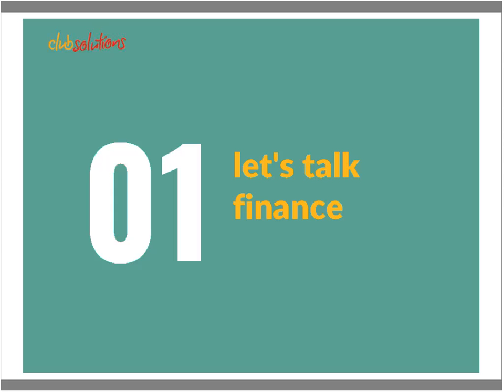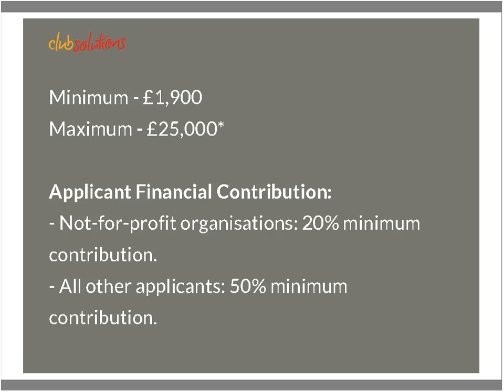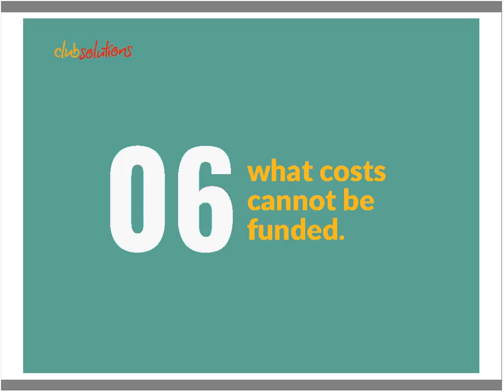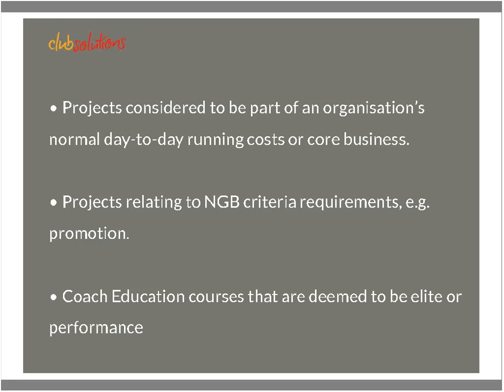Applying for a Development Grant | Ceisio am Grant Datblygu | Feb Chwef 2019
Club Solutions Webinar:  On 26 February 2019, Club Solutions hosted a webinar sharing information around the process of Applying for a Sport Wales Development Grant.
This information was up to date as of February 2019 - subject to change.
The two Sport Wales Grants Officers (Rich and Annaelise) discussed where the grant money comes from, who and what projects are eligible for funding, and what preparation is key to do for the application process. Including utilising Club Solutions expertise and resources.

Gweminar Atebion Clwb: Ar 26ain o Chwefror, cynhaliwyd gweminar gan Atebion Clwb yn trafod gwneud cais am Grant Datblygu Chwaraeon Cymru.  Mae'r wybodaeth yma'n gywir ym mis Chwefror 2019 - a gall y wybodaeth newid.
Yn ystod y gweminar - fe wnaeth 2 aelod o dim Grantiau Chwaraeon Cymru (Rich ac Annaelise) egluro o ble mae'r arian yn dod, pwy a pha brosiectau sy'n gallu gwneud cais, sut i wneud cais ac wrth gwrs pa waith paratoi sy'n allweddol, megis defnyddio adnoddau Atebion Clwb.